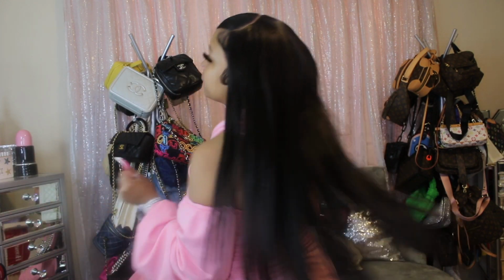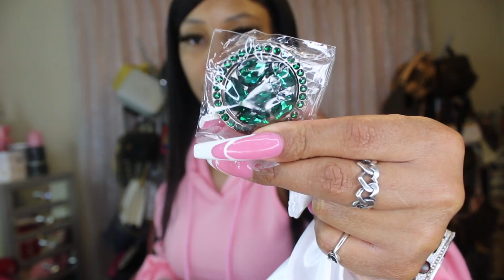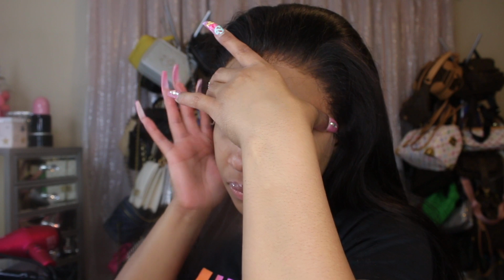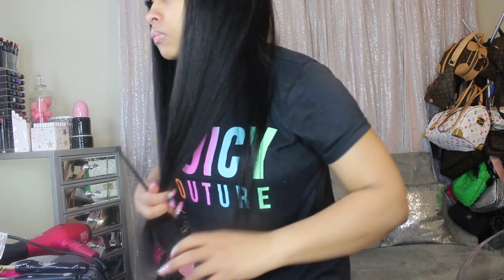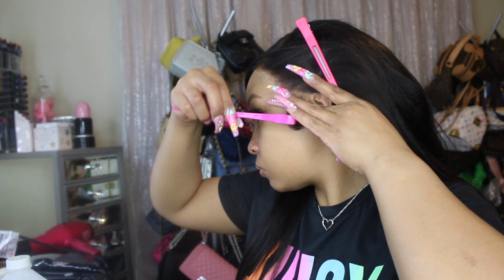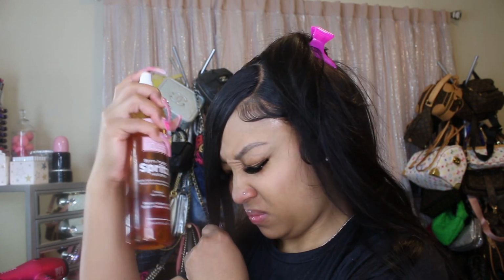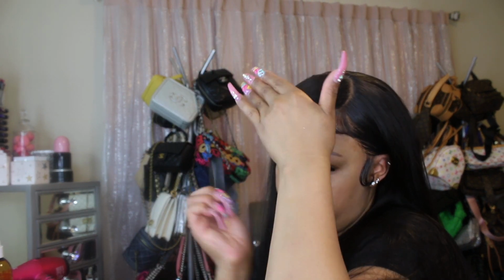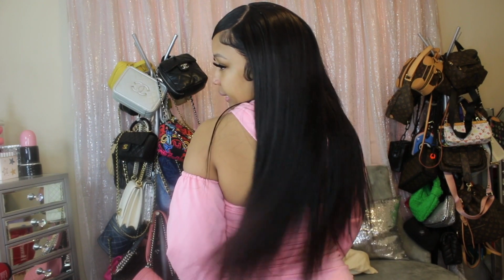Frontal Wig 90's Swoop Sleek Style- LuvMe Hair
Hi Dolls! Here is a video featuring LuvMeHair FrontalWigInstall 90sSwoop Any questions let me know… Thank you dolls soo much for all of your love and support. Xoxo, Kooch